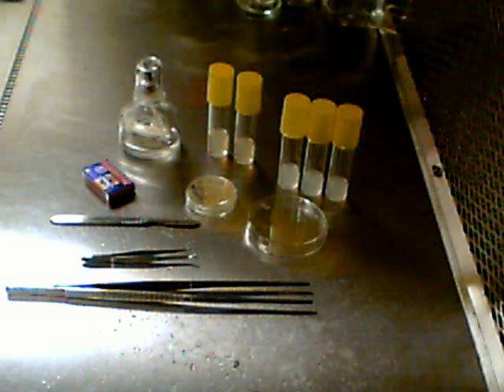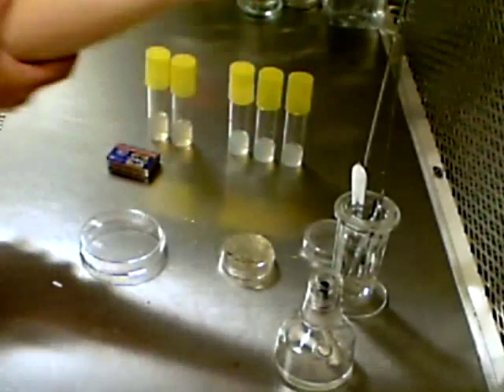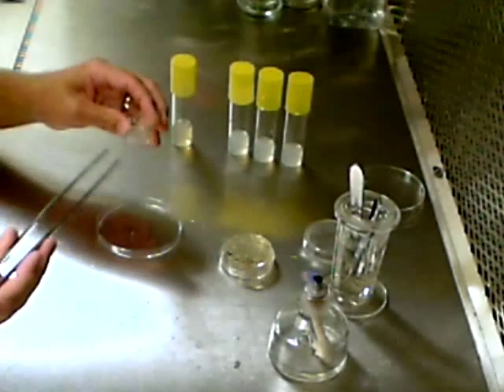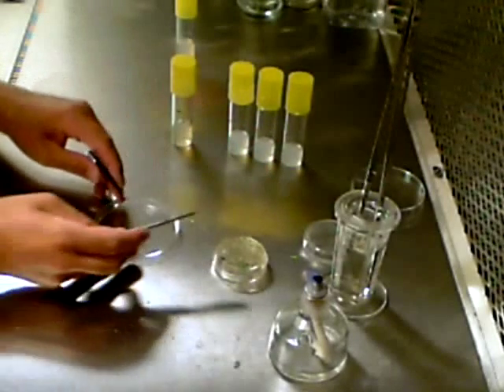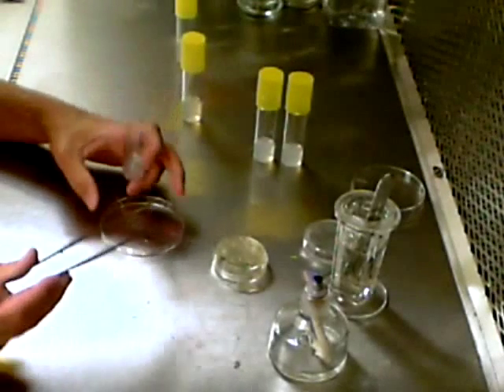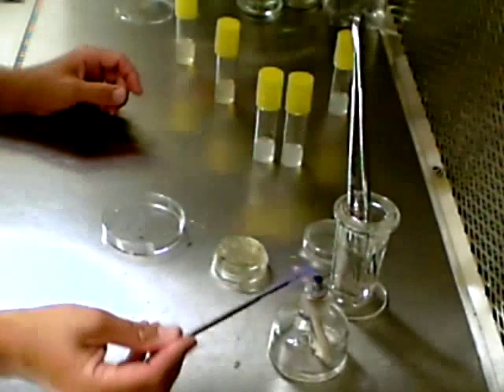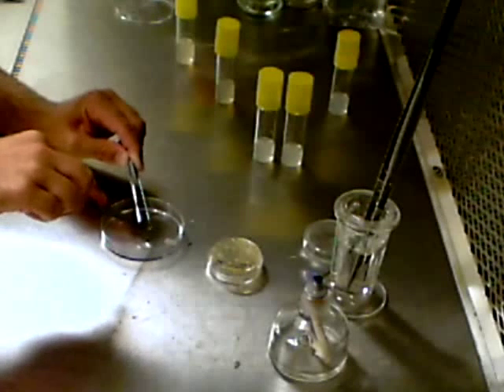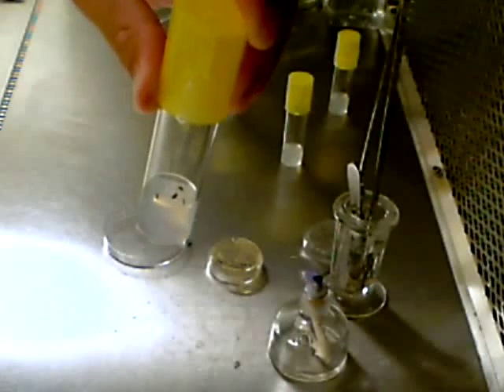Callus Initation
Transforming carrot explants with green fluorescent protein